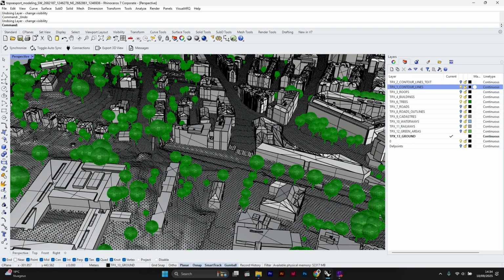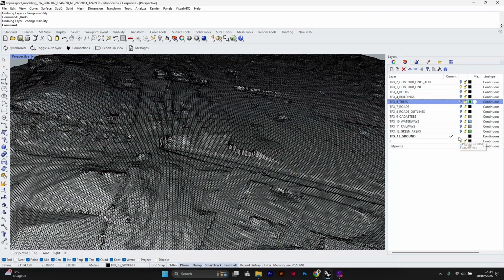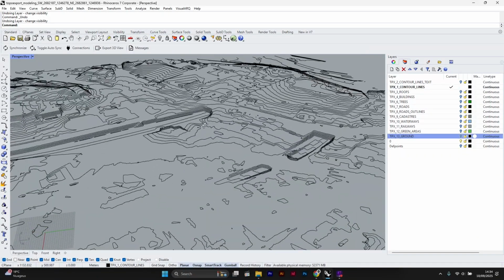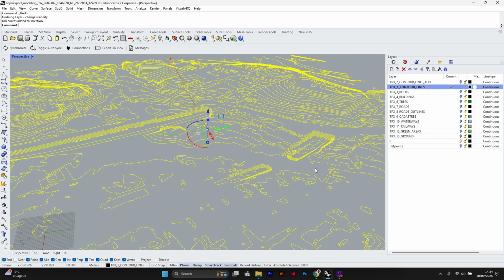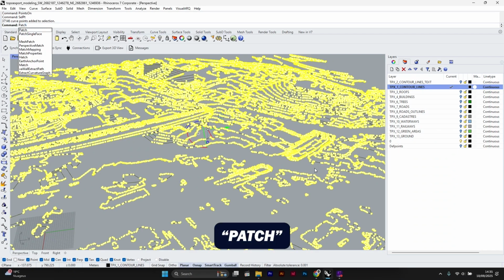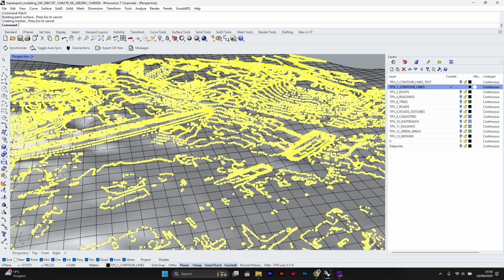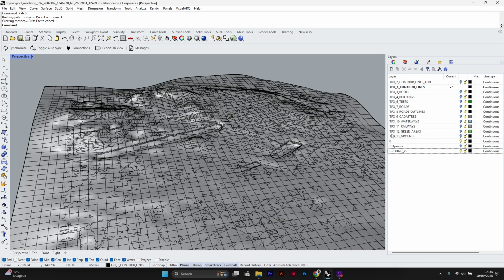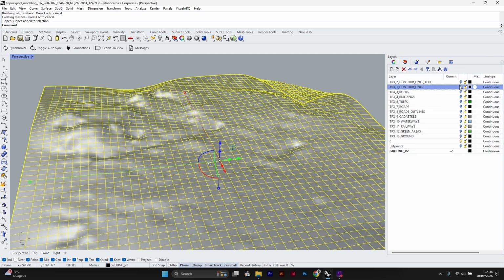Rhino - How to create a Digital Terrain Model (DTM) from 3D contour lines in Rhino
In this Rhino 3D tutorial, I’ll show you how to create a Digital Terrain Model (DTM) from 3D contour lines.

What you’ll learn in this video:
- How to download contour lines with TopoExport,
- How to use PointOn, SelPt, and Patch to generate a surface from curves,
- How to balance accuracy and mesh density when creating topography,
- How to organize your Rhino layers for a clean workflow.

With TopoExport, you can easily get contour lines, terrain meshes, and 3D city models anywhere in the world — ideal for architects, urban designers, and landscape architects working in Rhino.